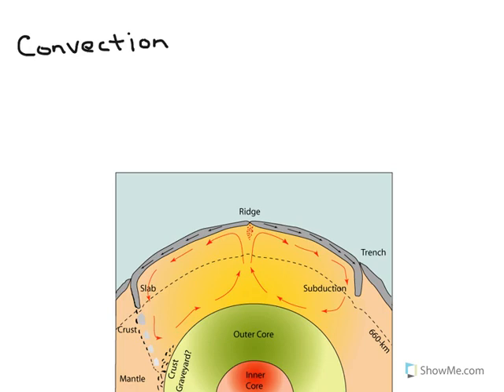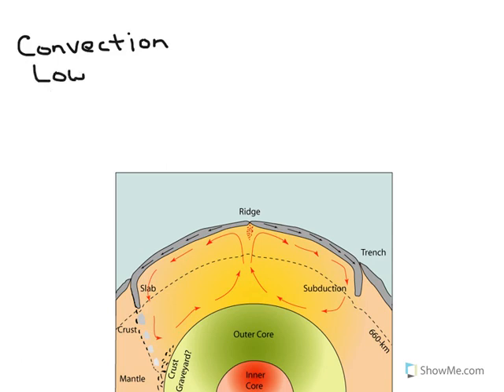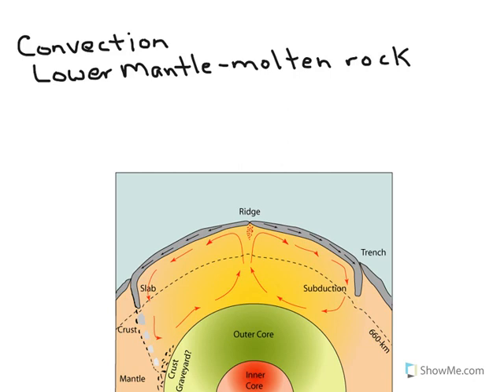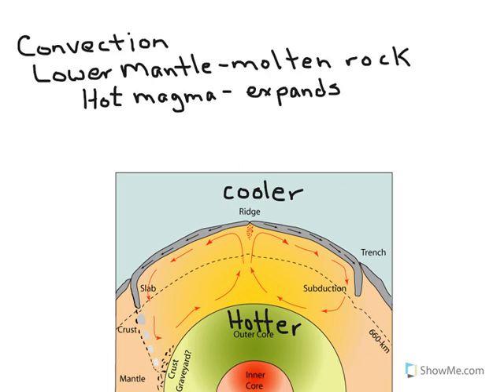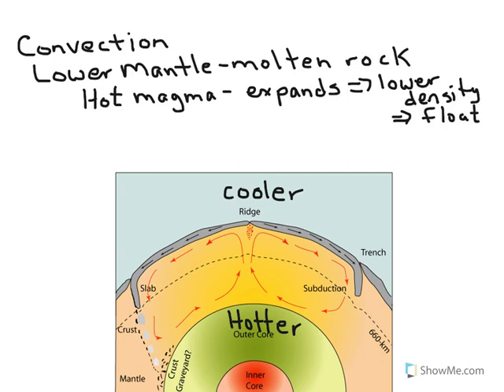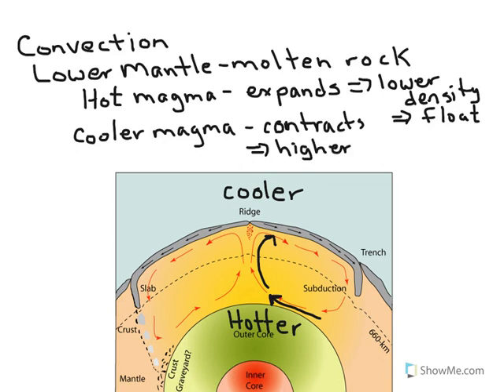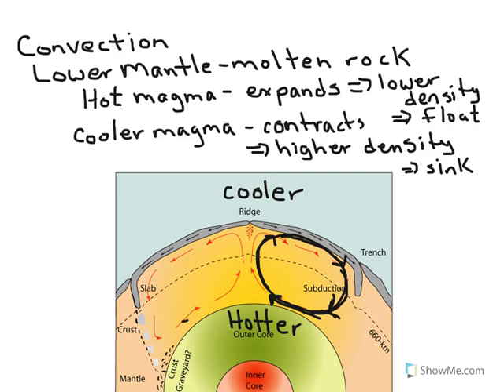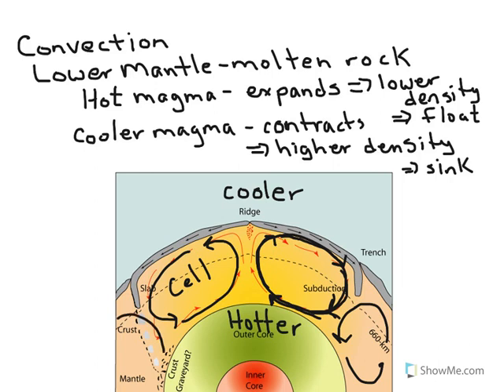Convection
How material in Earth's mantle moves